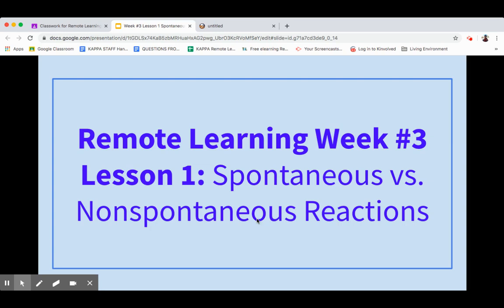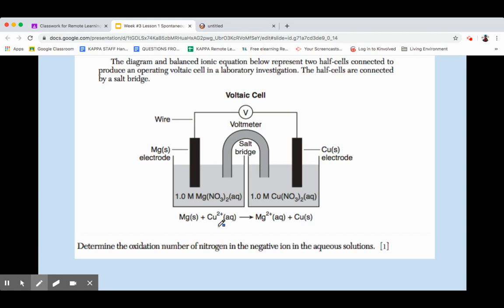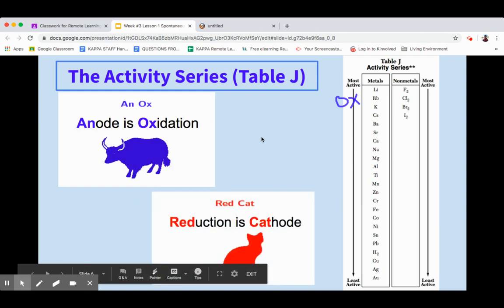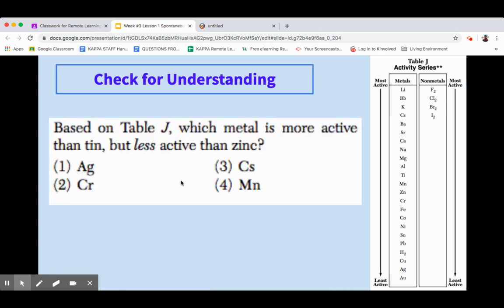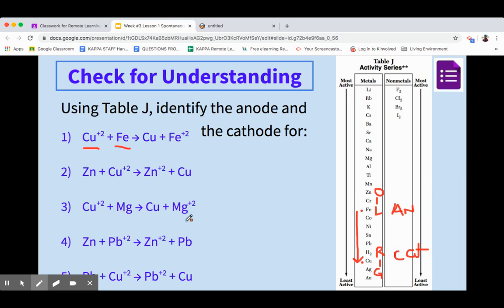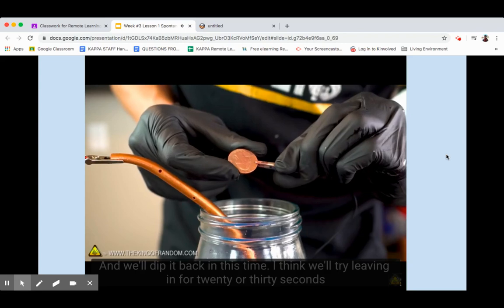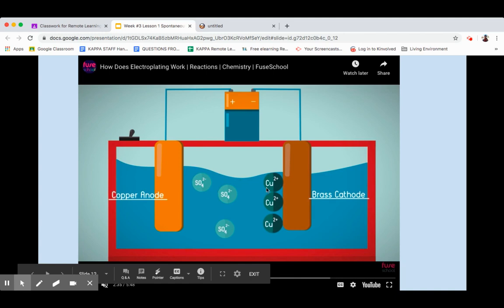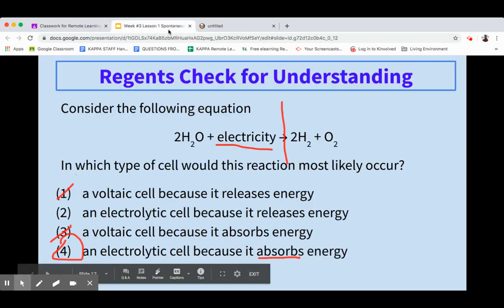Week #3 Lesson 1 Spontaneous vs Nonspontaneous Reactions